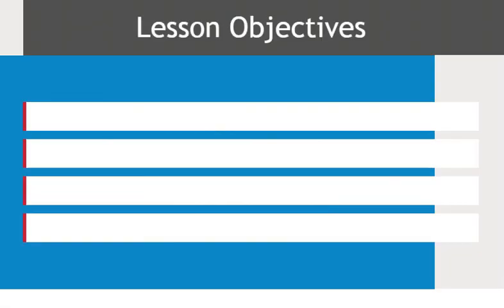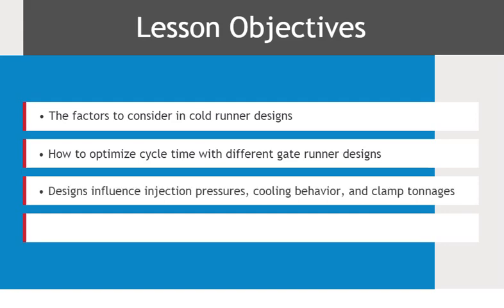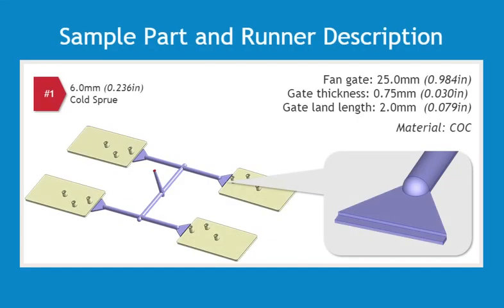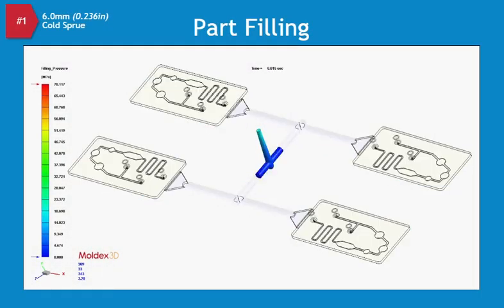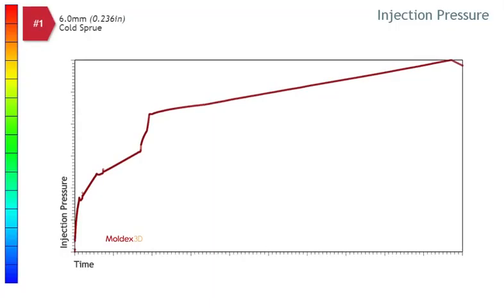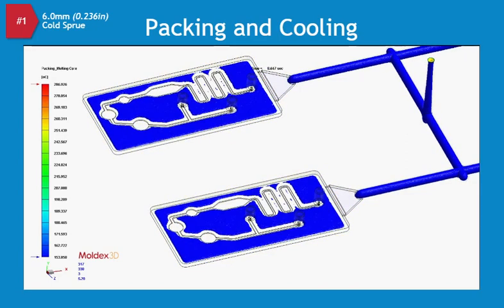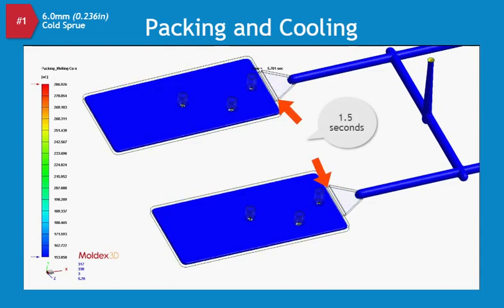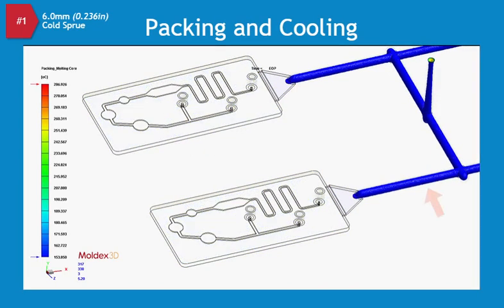Mold Design: Optimizing Cold Runner Sizes Sample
Designing effective cold runner systems is as important as designing a molded part. After optimizing the gate location for a new part design, the next step is to determine the best cold runner size. Cold runner size will influence overall part quality, molding cycle time, and overall profits.